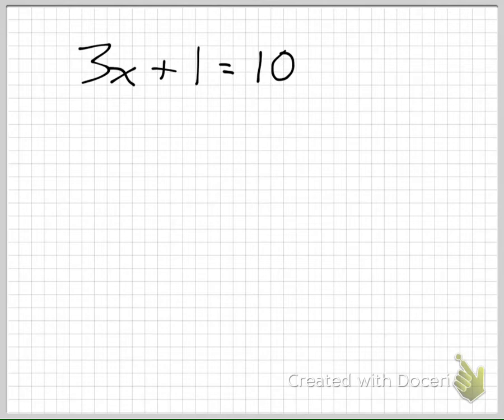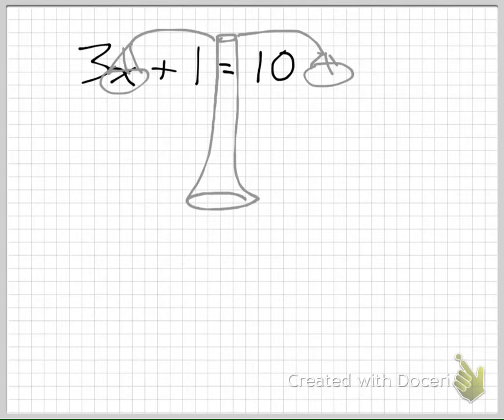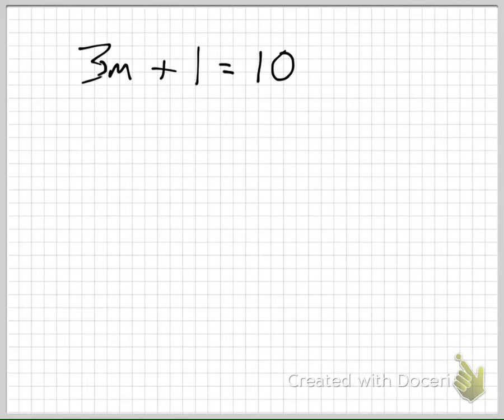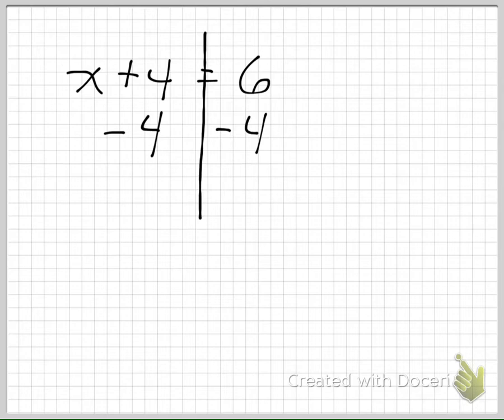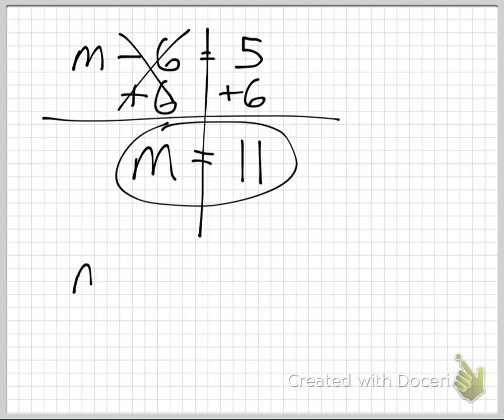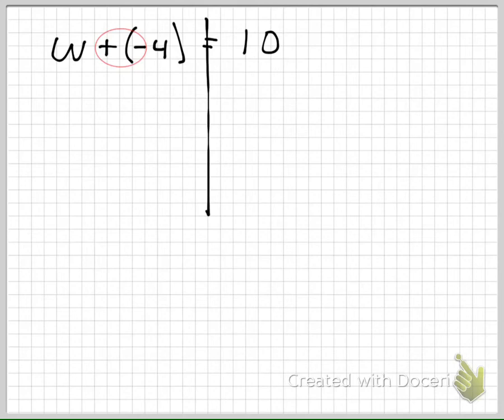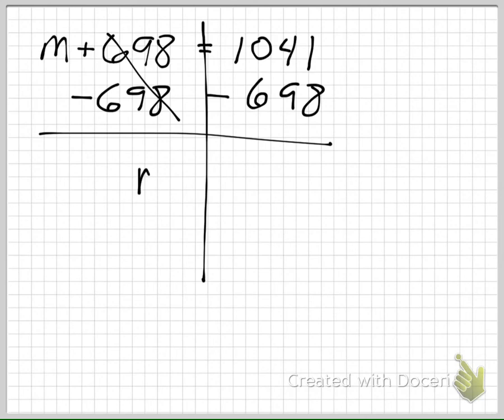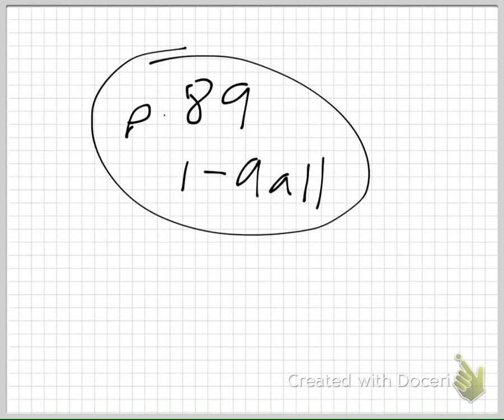WCCA2015 Pre-Algebra Lesson 2.4-2.5a - Solving Equations by Adding or Subtracting